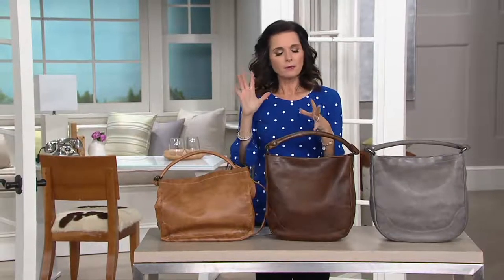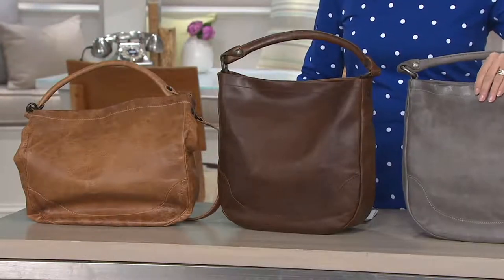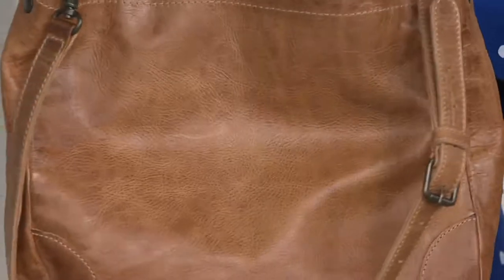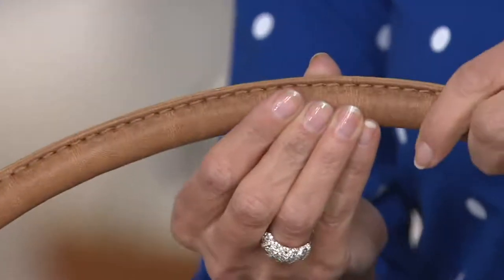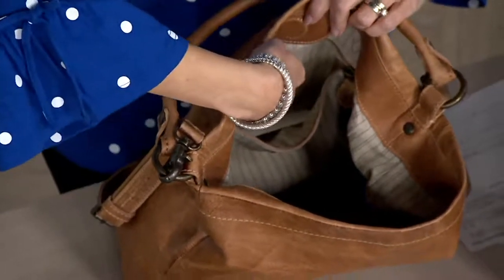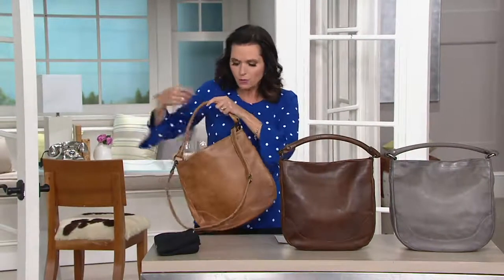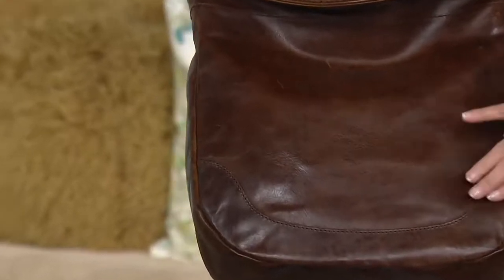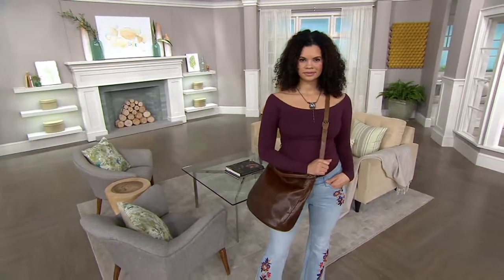Frye Leather Melissa Hobo Handbag on QVC